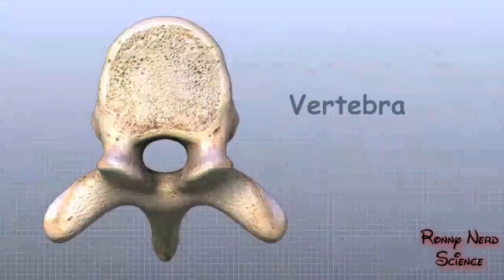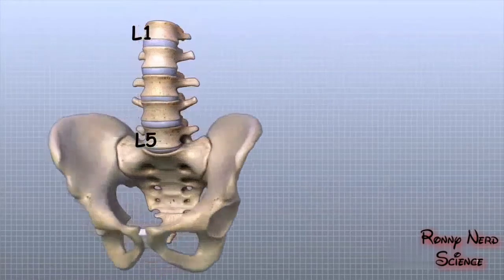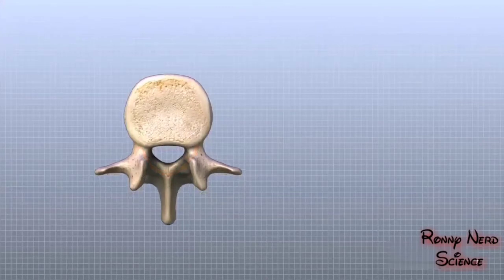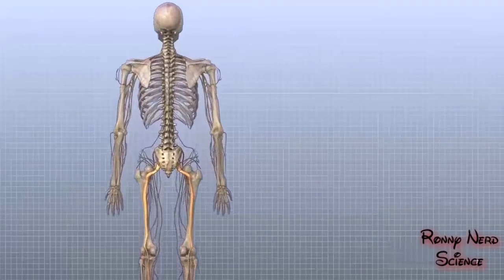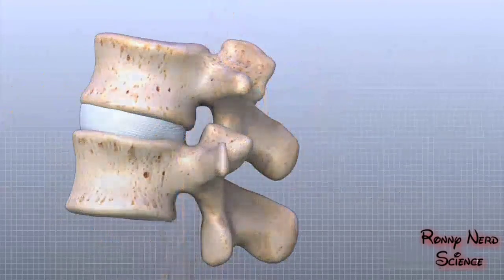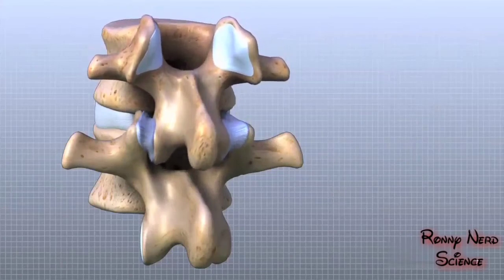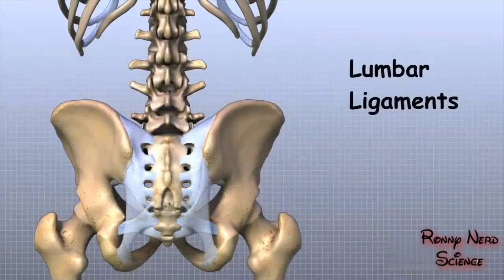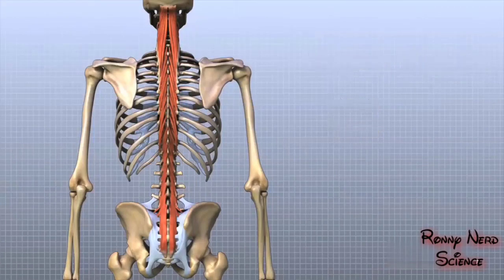Anatomy Of Lumber Spine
In this video you can easily understand about the anatomy of lumbar spine.